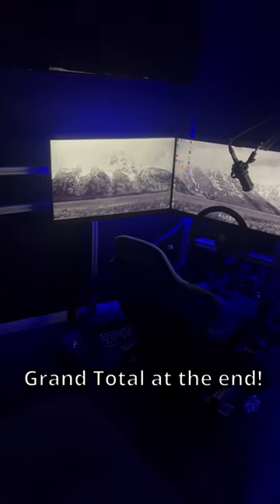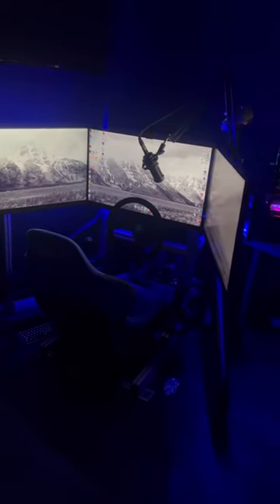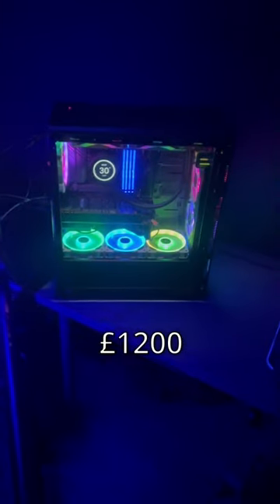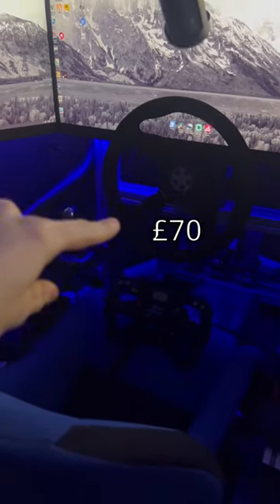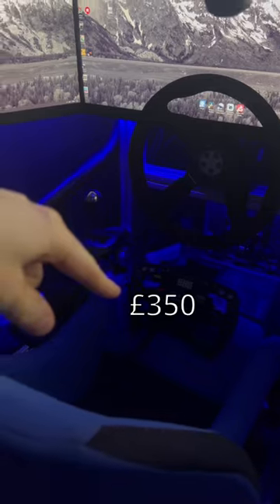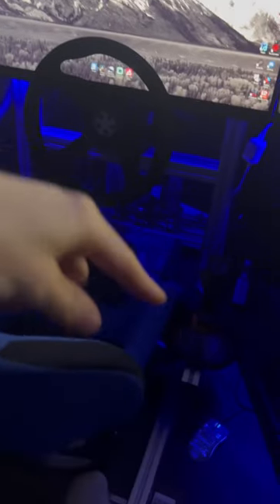This Is How Much My Racing Simulator Costs!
How much does your simulator cost?

Follow @ryan_micallef